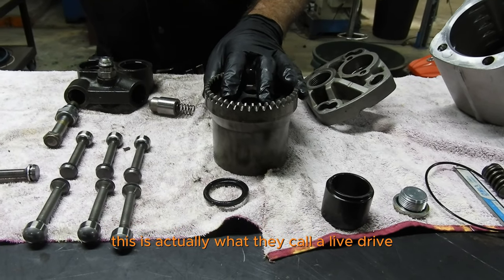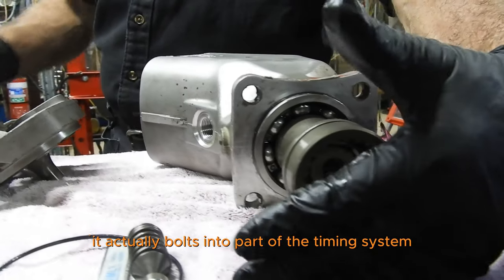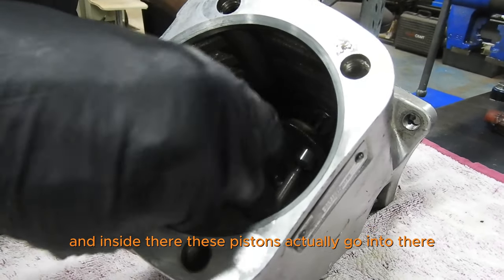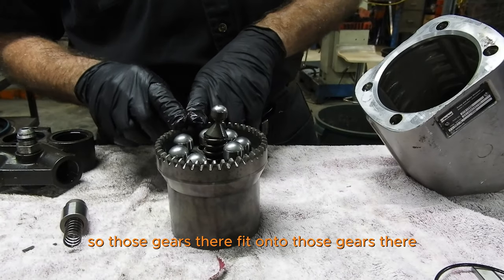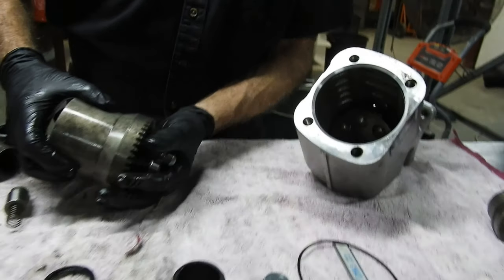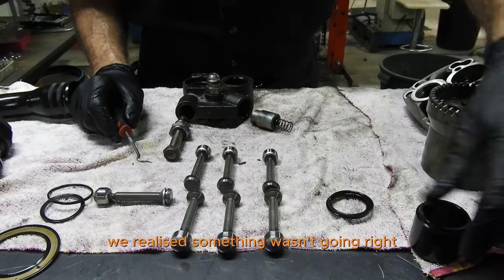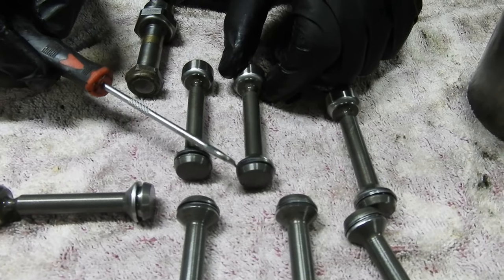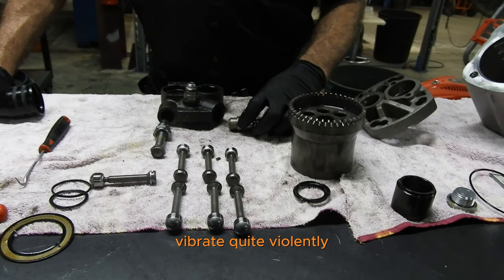Bent Axis Hydraulic Pump Causing Violent Vibrations on Engine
In this video, we delve into the **causes of violent vibrations** when your engine is connected to a bent-axis hydraulic pump. We’ll break down the mechanics behind this issue and provide insights on how to diagnose and fix it effectively.
 **Understanding Bent Axis Hydraulic Pumps**: What they are and how they function.
 **Identifying Vibration Issues**: Common signs and what to look for.
**Practical Solutions**: Tips to mitigate and resolve these vibrations for smoother engine operation.
hammer_and_spanner: Enhance your machinery's performance by understanding the crucial relationship between your engine and hydraulic pump!